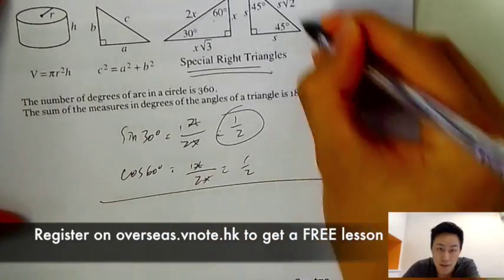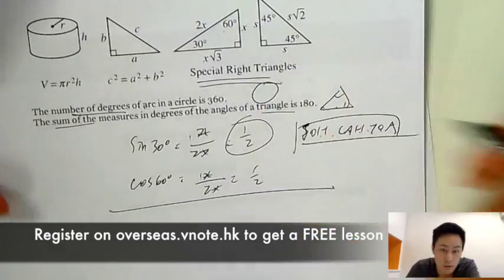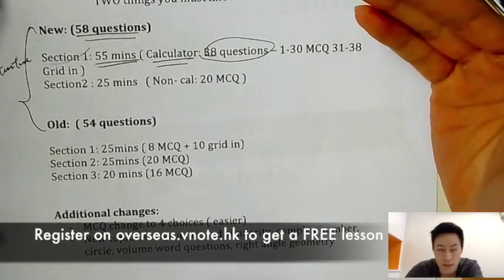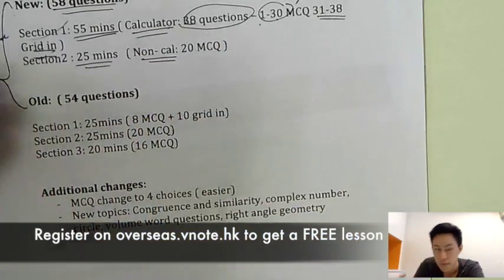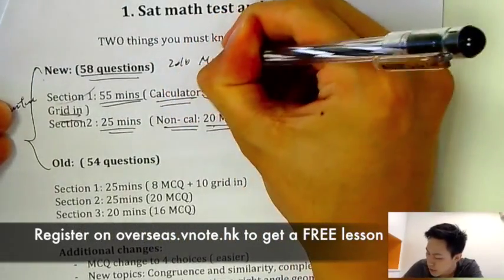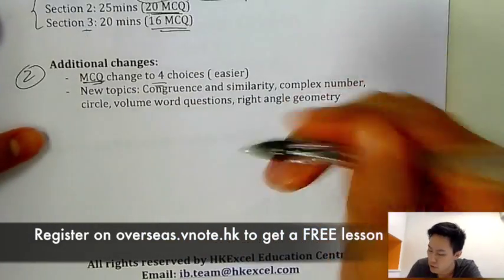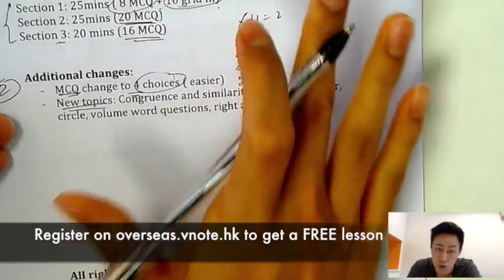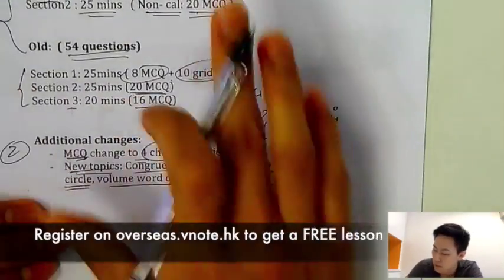2 BIG changes to the new SAT | Free questionbank download | HKExcel SAT speclalist